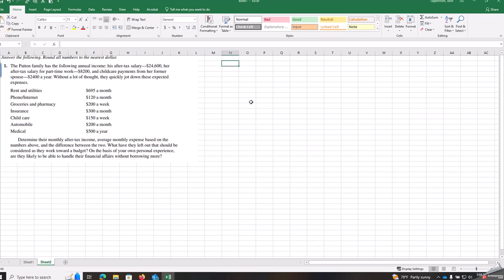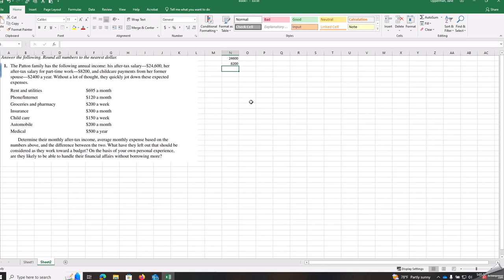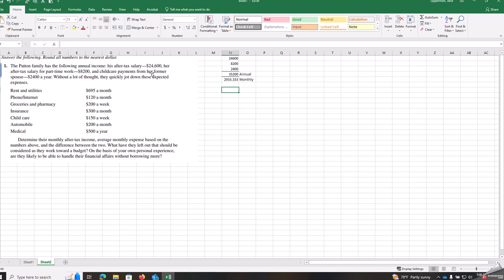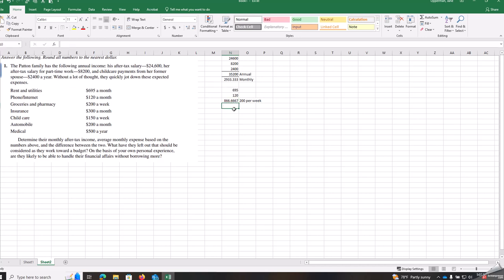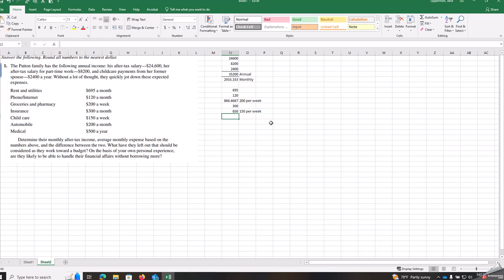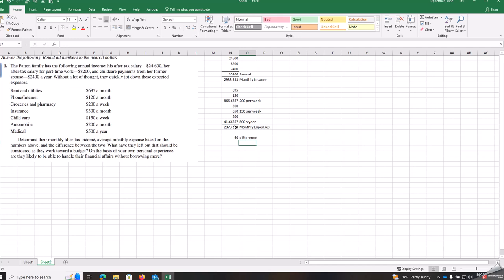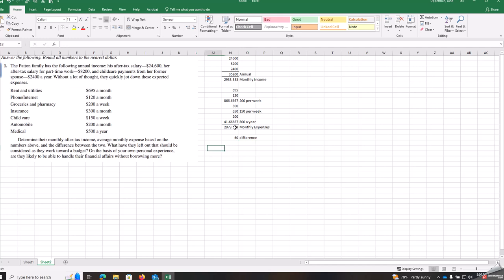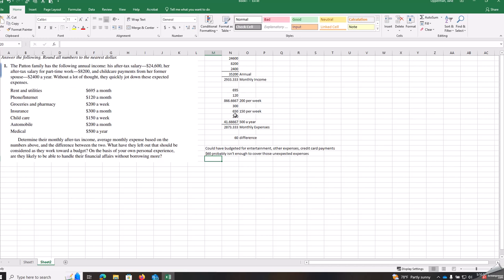Business Analysis Personal Budgeting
Monthly personal budgeting example